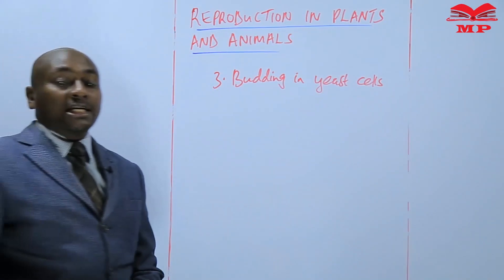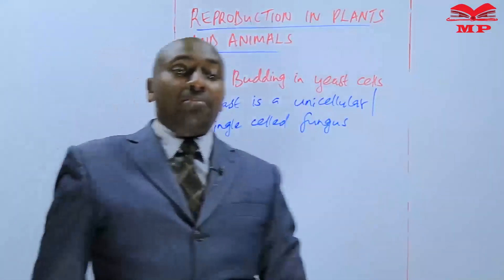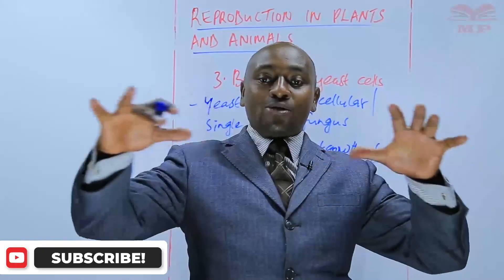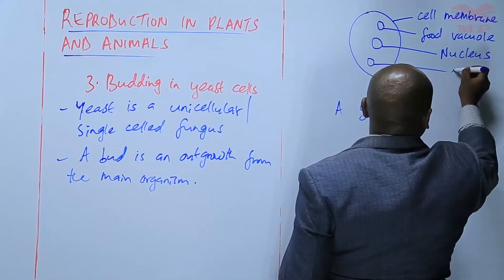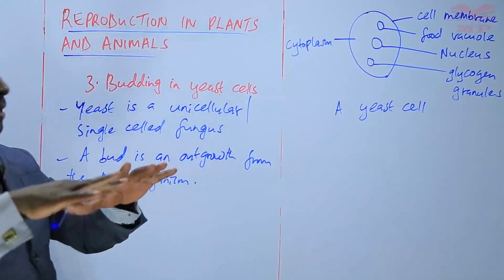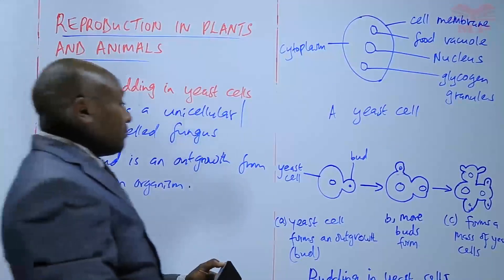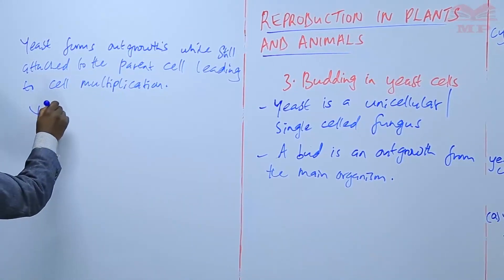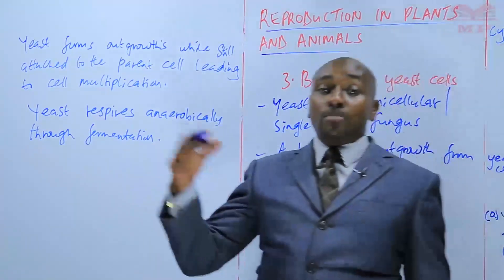REPRODUCTION IN PLANTS-Budding in yeast cell _ L11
🧬 Reproduction in Plants: Budding in Yeast Cells – Lesson 11 – Biology Lesson 📚

Learn about budding in yeast cells, a type of asexual reproduction, in this detailed biology lesson. This video explains how yeast reproduces through budding, the process involved, and its significance in growth and survival.

💡 Key Topics Covered:

Definition of budding in yeast

Process of budding in yeast cells:

Formation of a small outgrowth (bud)

Growth of the bud and replication of genetic material

Detachment to form a new yeast cell

Advantages of budding as a method of asexual reproduction

Importance of budding in yeast population growth and fermentation processes

Diagrams and examples for easy understanding

🎯 Who Should Watch:

High school and college students studying biology or microbiology

Learners aiming to understand asexual reproduction in unicellular organisms

📘 Learn With Manifested Publishers:
Structured lessons, examples, and exercises designed to help learners excel in biology and life sciences studies.